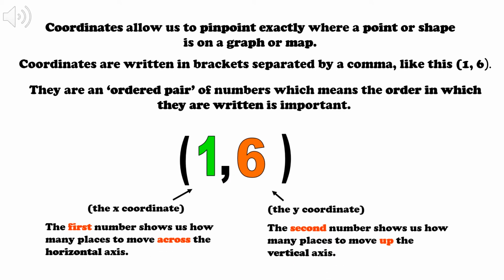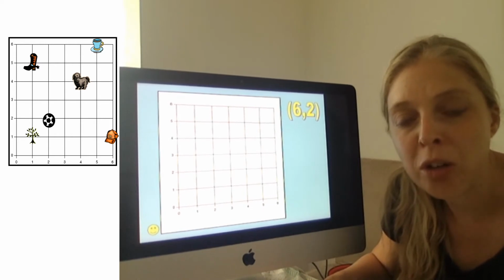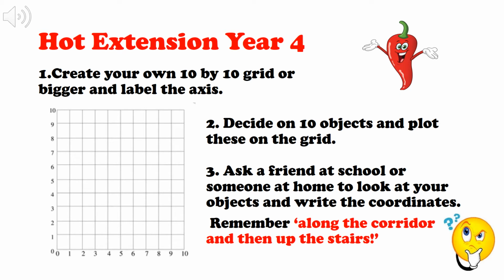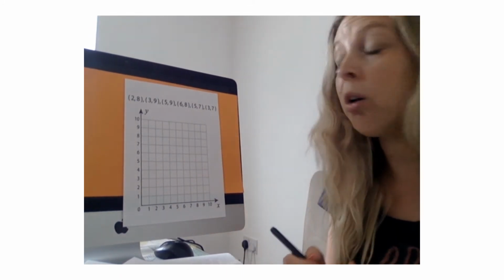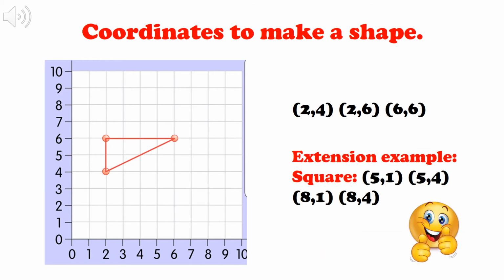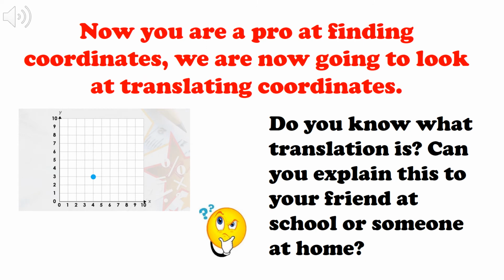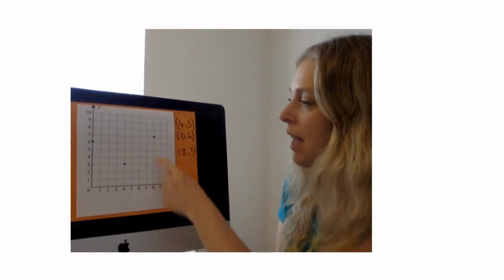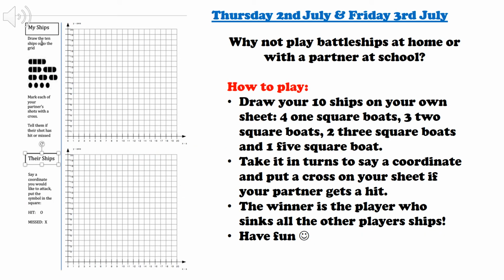Maths Week 10 Year 3 and 4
Timings:
Day 1: 0:42
Day 2: 7:50
Day 3: 14:26
Day 4/5: 21:47